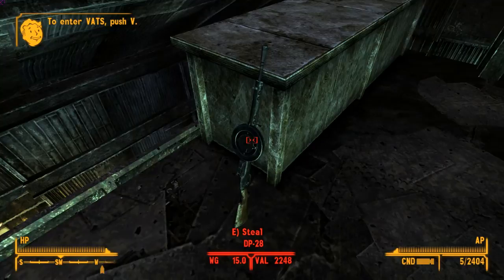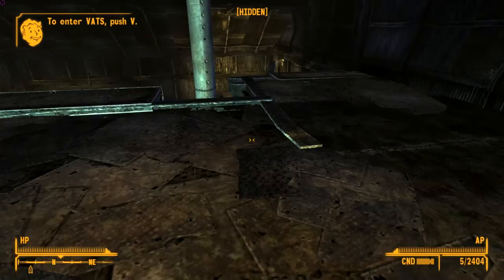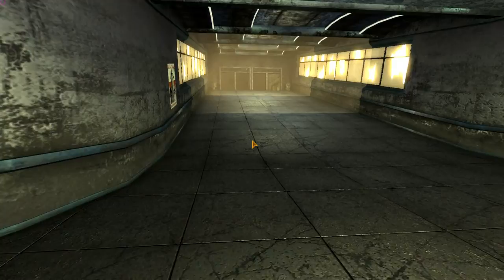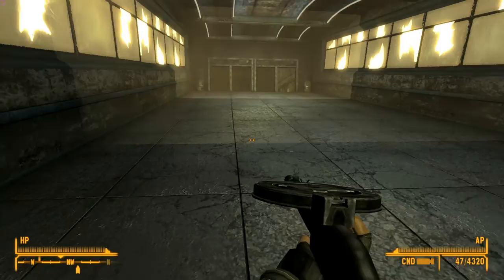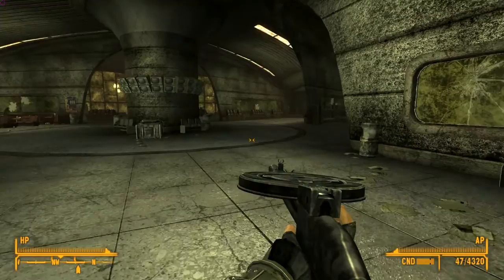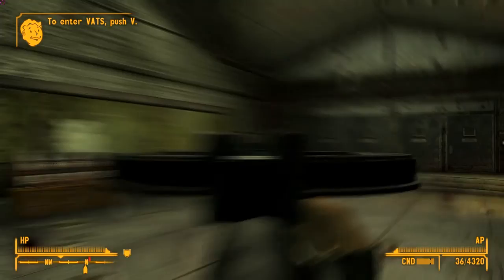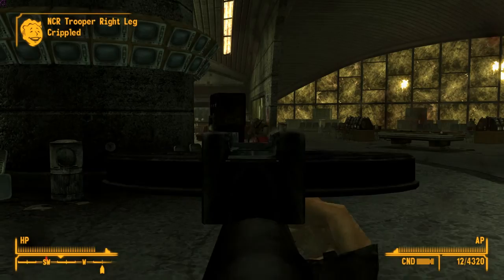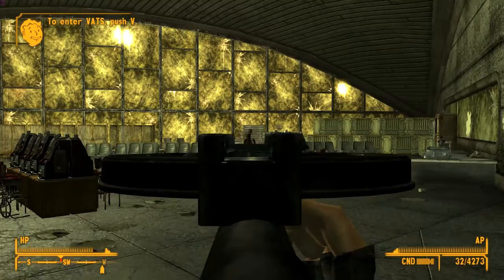New Vegas Mod Reviews: DP-28 (Mikhail Kalashnikov Tribute)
*Link Below Description*  This mod is a very high quality mod for New Vegas. It is one of a series of many Russian weapons the creator has made to honor Mikhail Kalashnikov. During the video I mention him but can't remember his name. I unfortunately had not done the necessary research prior to speaking about him so I apologize. He is well known as being the inventor of the AK-47. This mod is very powerful and very different from other guns. Magazine drum on top of the gun, and great sounding, and awesome to see a gun blow limbs off enemies! Overall, had a blast with this gun and you will as well!